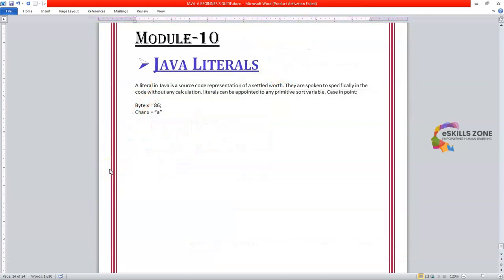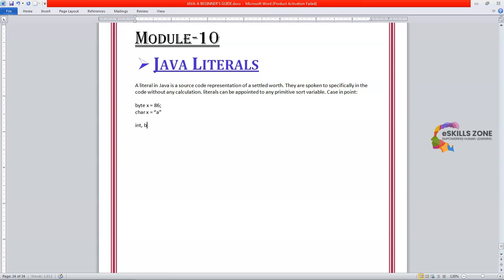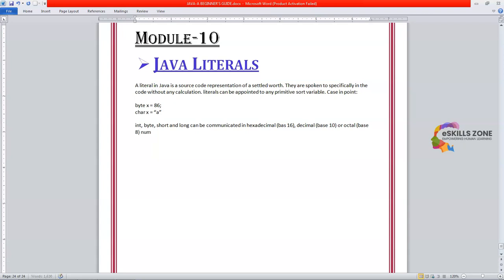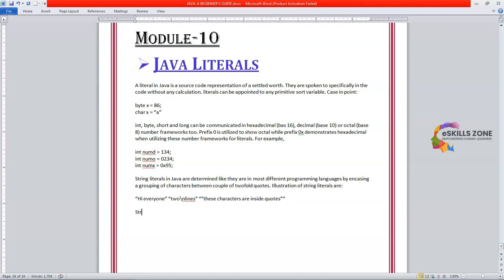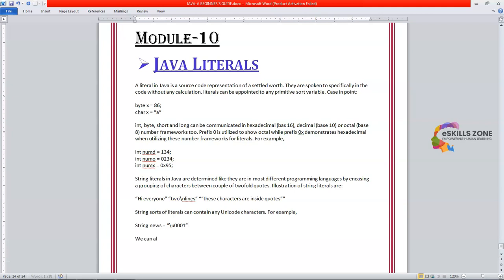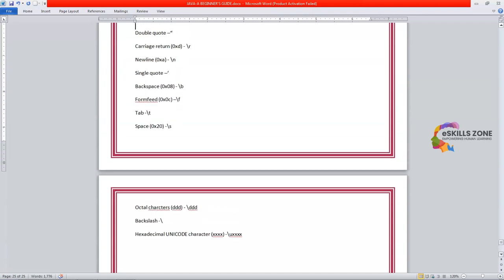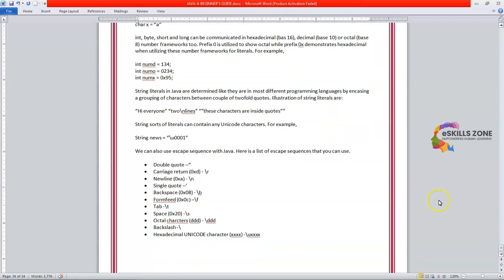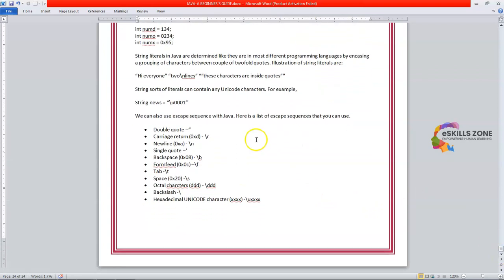JAVA - Lecture 10 JAVA LITERALS